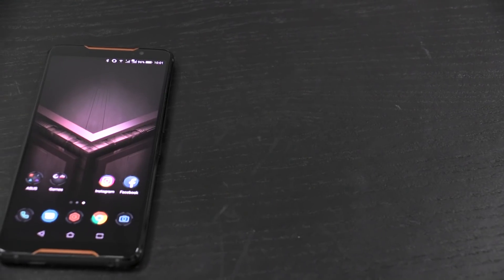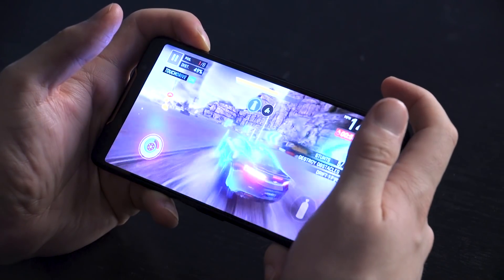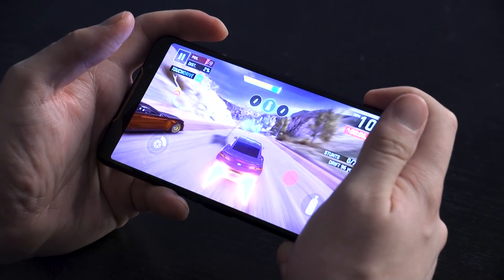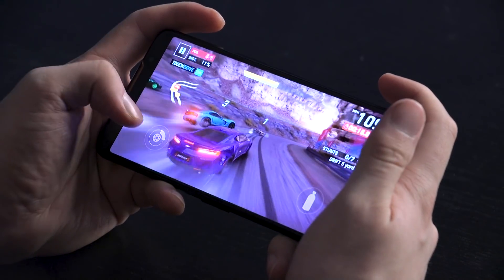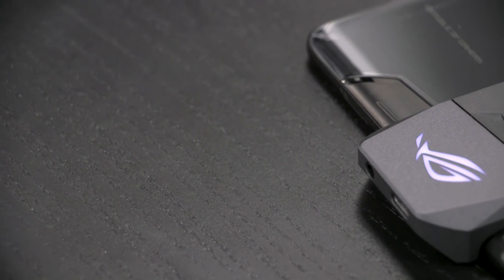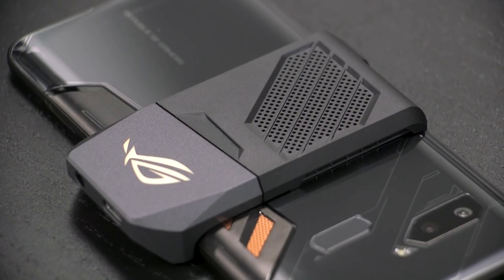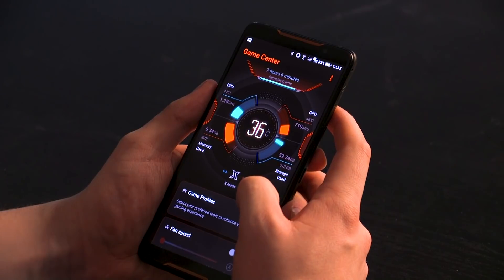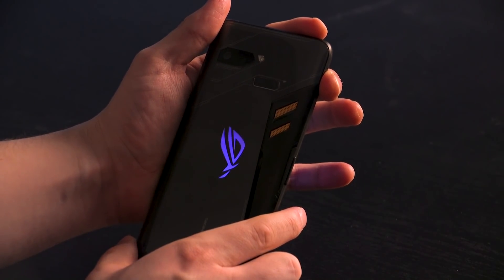ASUS ROG Phone Feature Video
Join Tom from ASUS as he explores the brand new ROG phone and shows off its world-beating, speed-binned 2.96GHz Qualcomm Snapdragon 845, Adreno 630 GPU, its unique GameCool vapor-chamber cooling system and the way its AMOLED display blends blazing speed with gorgeous visuals.